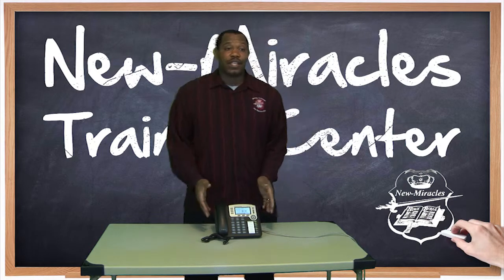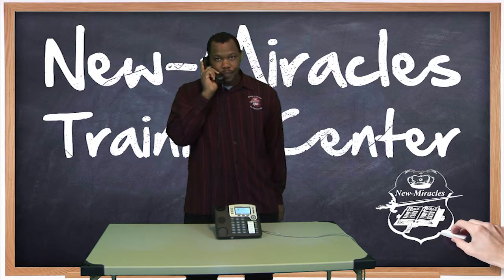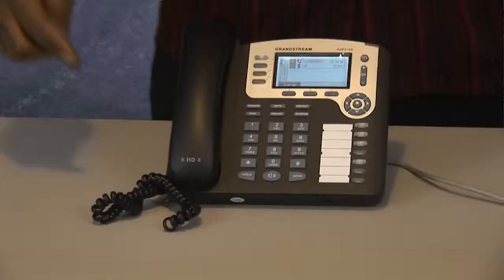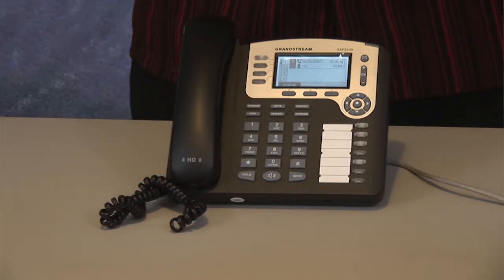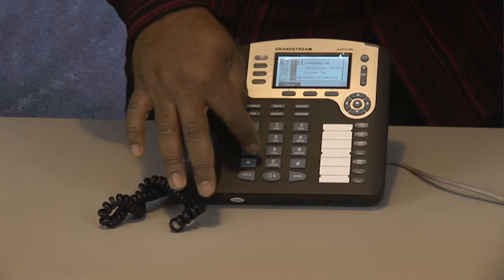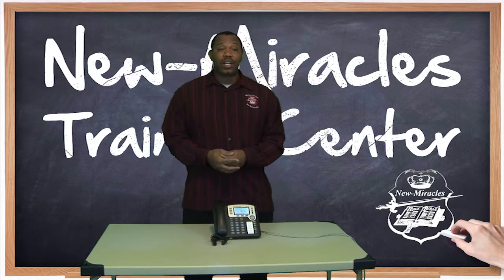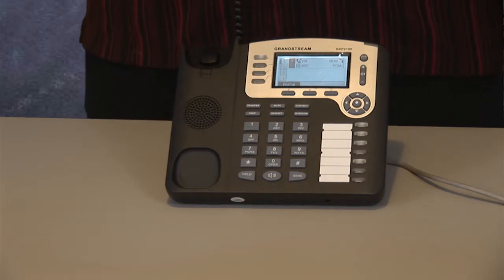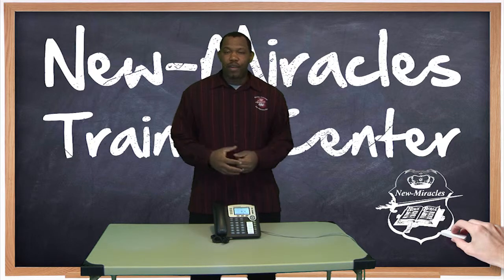Basic Phone Operation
Basic Phone Operation with The 3cx Phone System using the GrandStream 2100